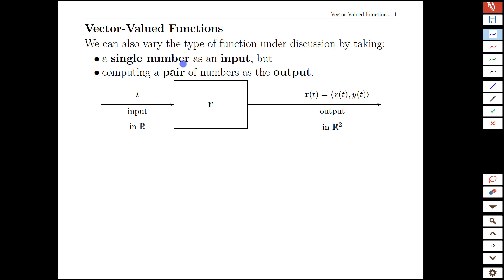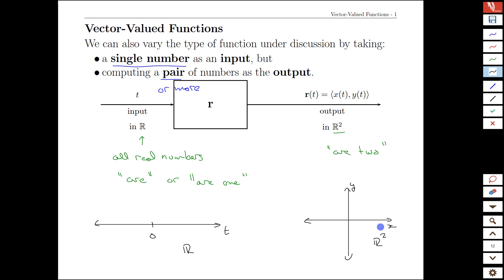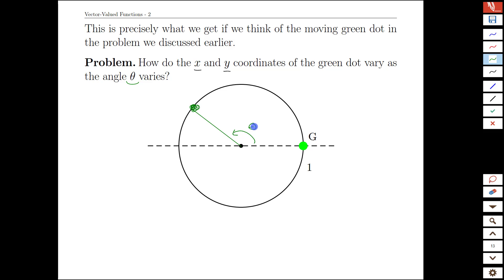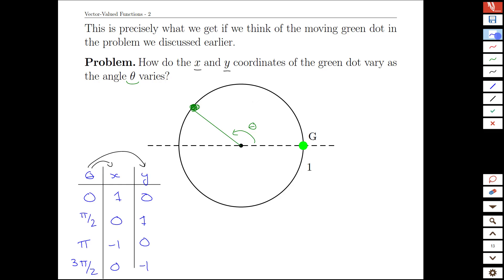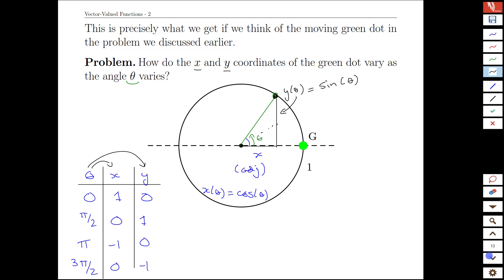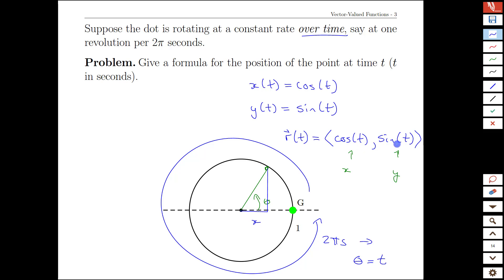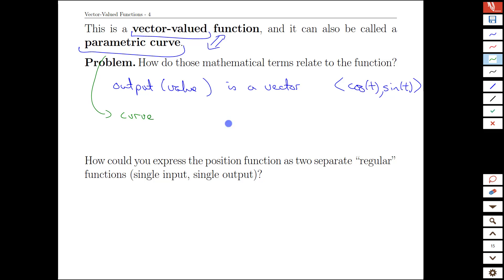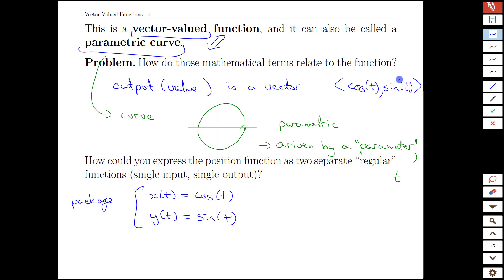Topic 2-4 Vector-Valued Functions